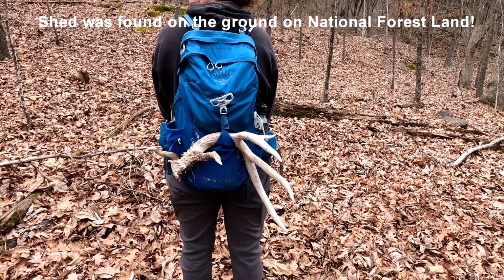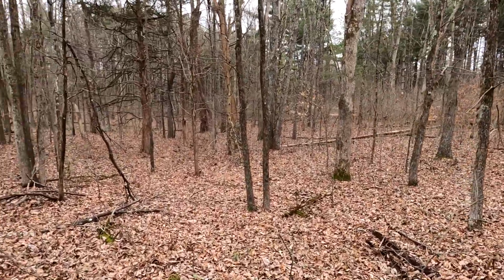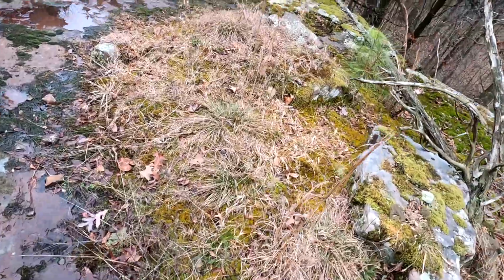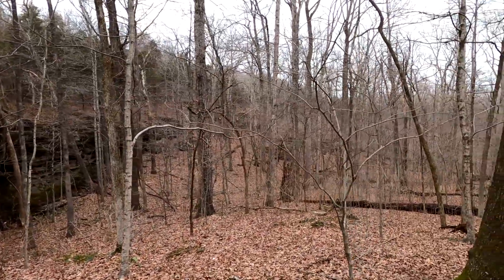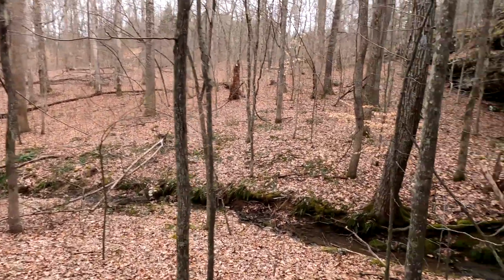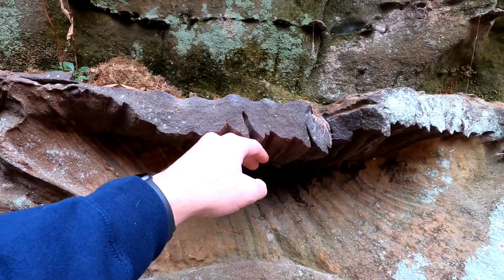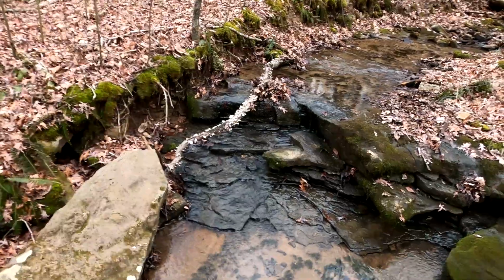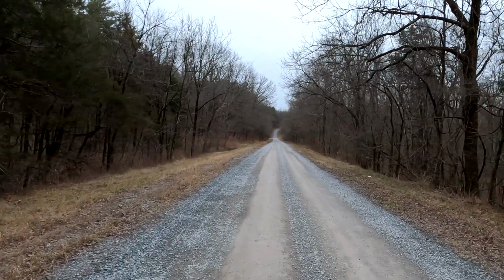Interesting Banding and Off the Grid Waterfalls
Some really interesting banding and waterfalls in between Odum Tract, Bowman Bottoms Road and Schwegman EA in the Shawnee National Forest. Do note that the deer shed was taken on National Forest land outside of a Natural Area which is not against any rules.

Coordinates to banding bluffage and waterfall areas: 37.49937, -88.88752
There is private property is this area so it is best to use a map or application that will show you property bounaries. We enjoy using OnXHunt (not sponsored) but it does have a fee. There are no trails and the area is very rugged with rolling hills, creek crossings and even a few open wells from previous settlement. Please use caution - best to explore when no leaves are in the trees.

Metropolis, Illinois 62960

and become a premium member for a no-risk low monthly fee

-Elizabeth W.
-Grant T.
-Erik B.
-Amanda R.
-Dawn R.
-Monica T.

WARNING: The area filmed in this video contains dangerous conditions and features. Always put safety before all else. Watch your step, don't handle wildlife and be mindful when conditions are wet and slick. People have died around this area because they didn't put safety first.

All footage is copyright Hiking with Shawn. Hiking with Shawn is a nationally registered trademark of Hiking with Shawn, LLC. Footage may not be repurposed without official permission beforehand. All videos filmed on public land (both state and federal) are NOT monetized per the required permit regulations for commercial use. Monetized videos are filmed on private property where permission has been granted.